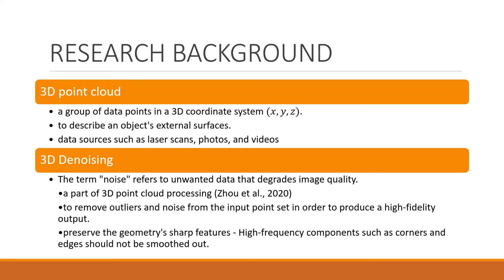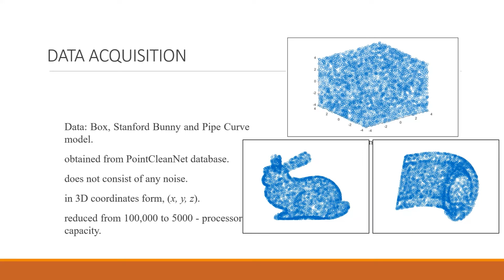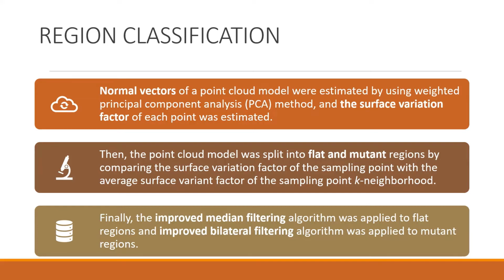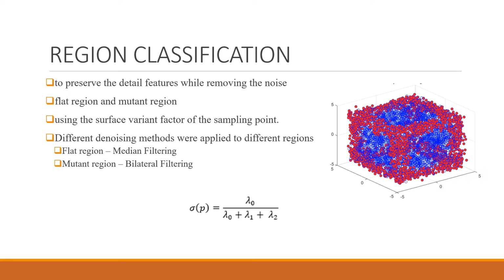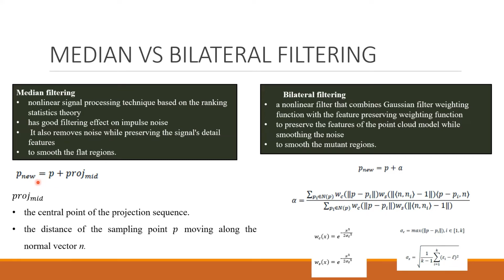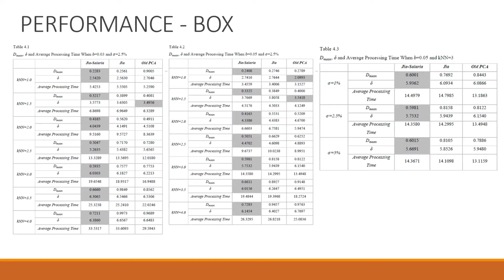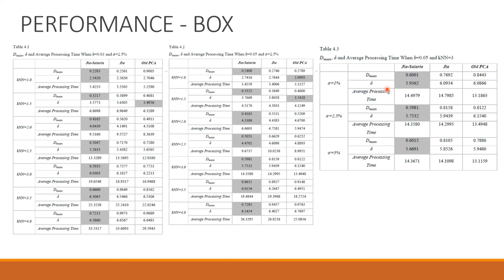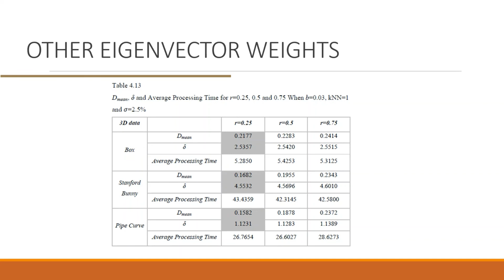Presentation Normi 28 Oct 2022 (Kolokium)